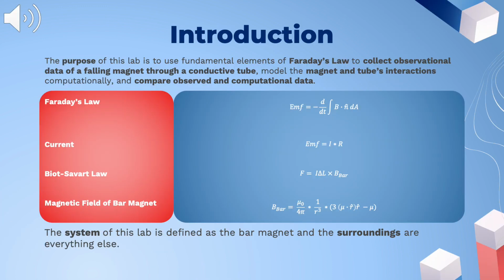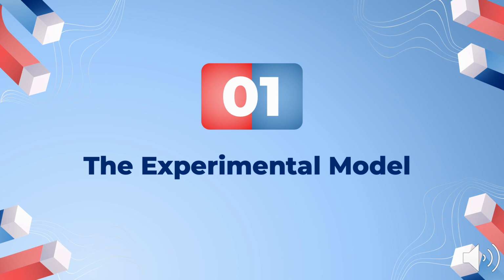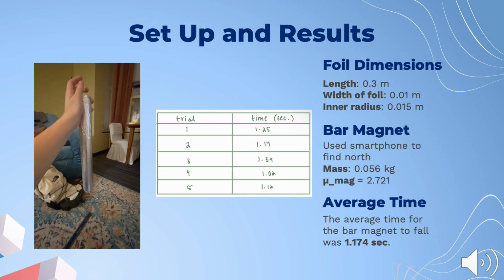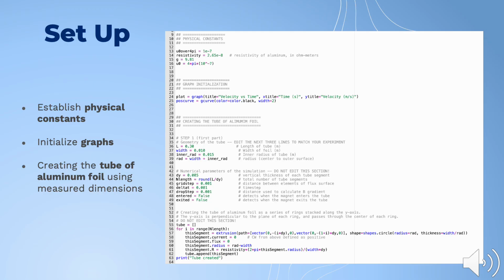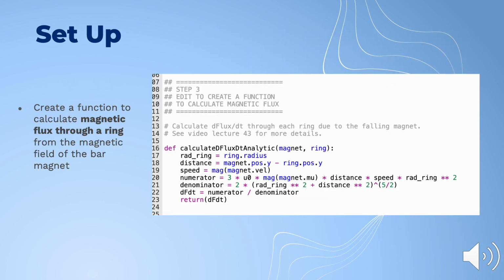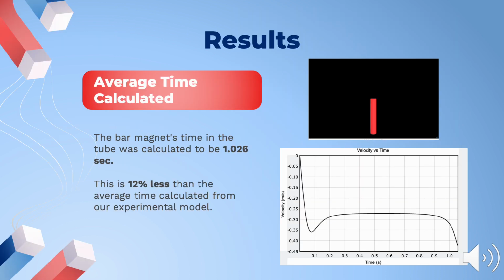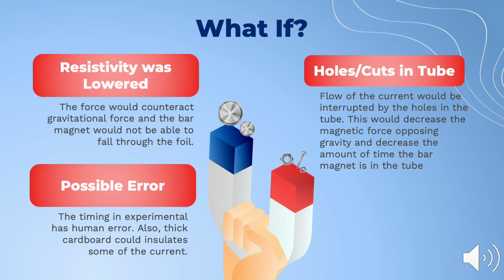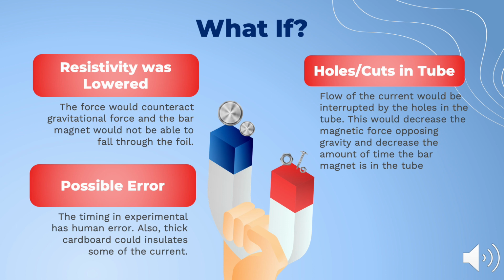Lab05 - PHYS 2212